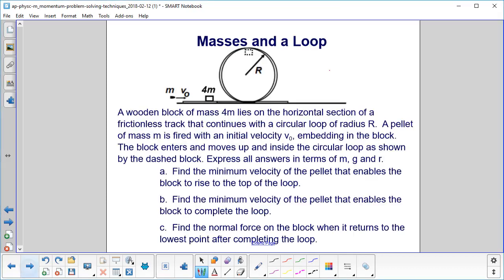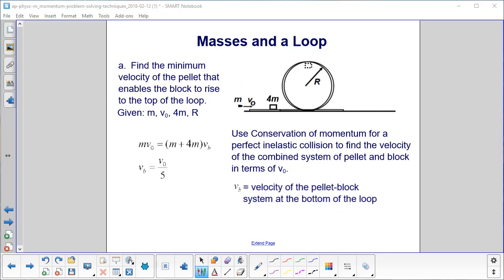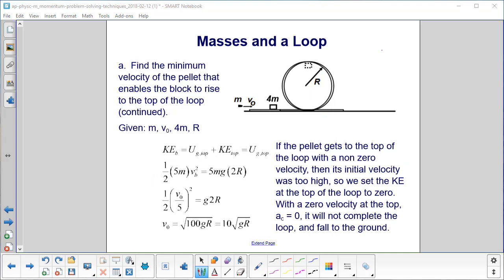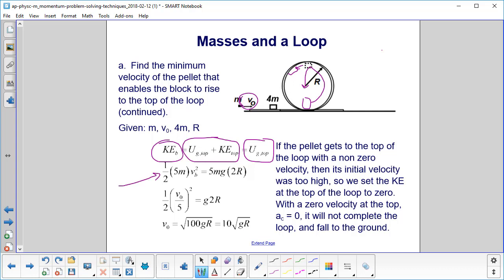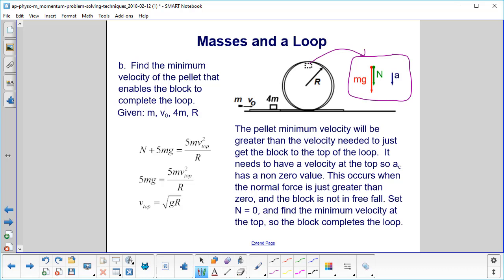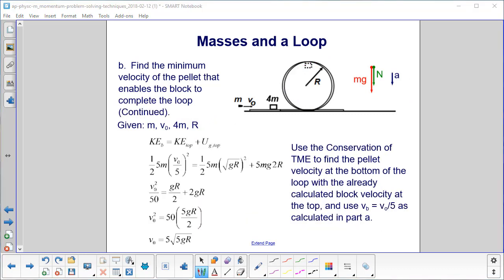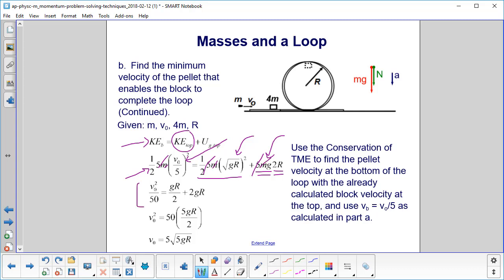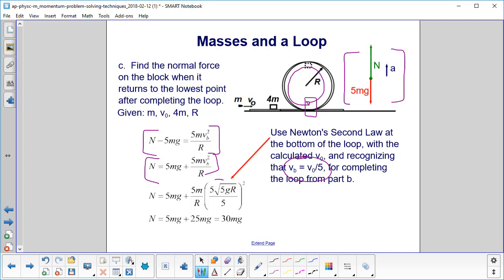AP Physics C Momentum Prob Solv Masses and a Loop Problem